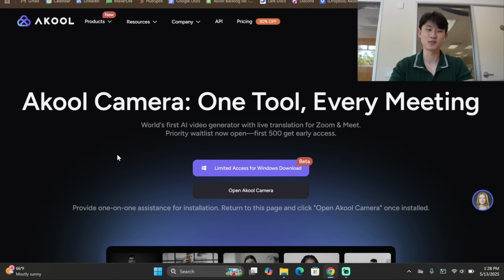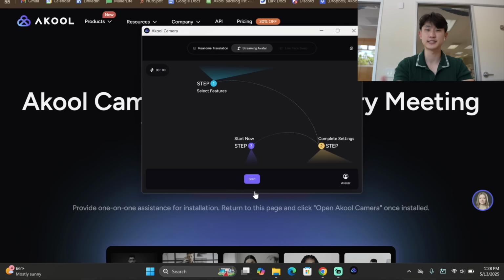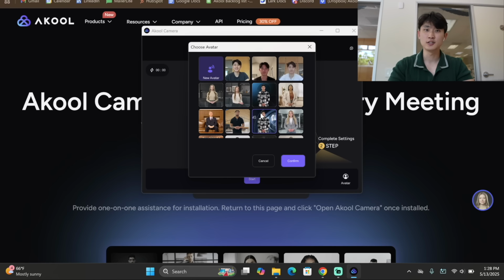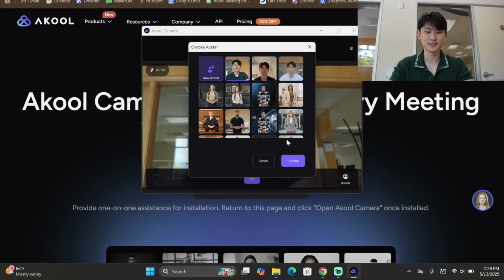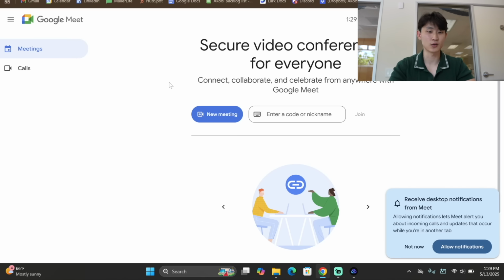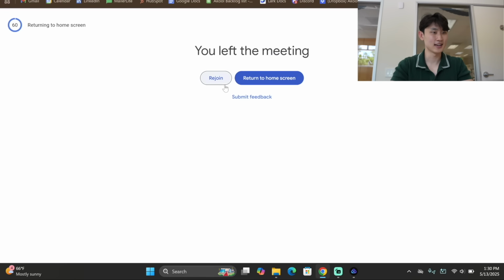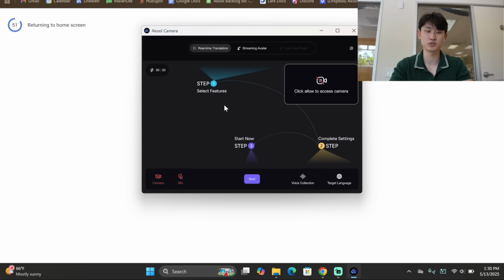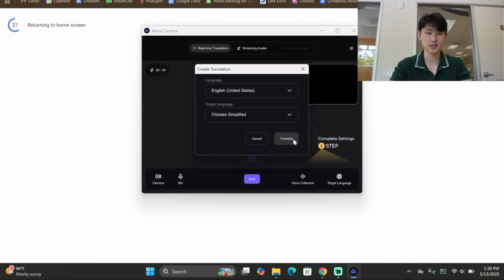Akool Live Camera Demo | How to Use Real-Time AI Video with Avatars & Translations